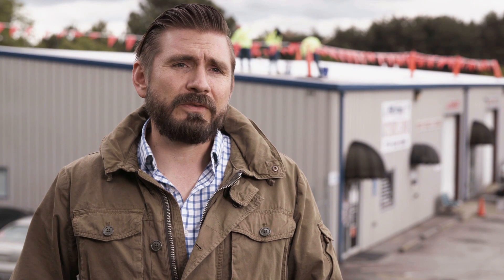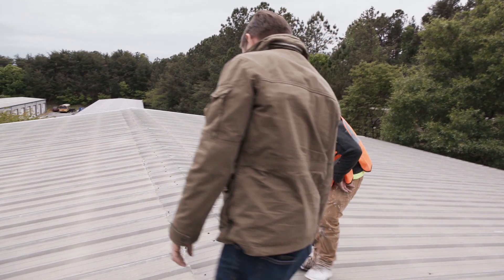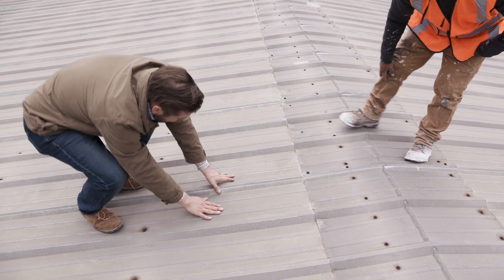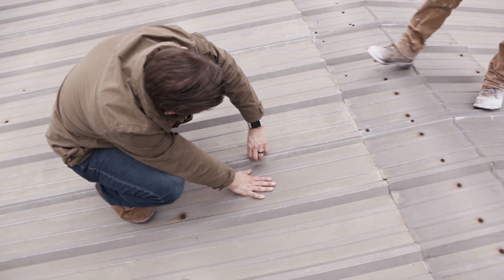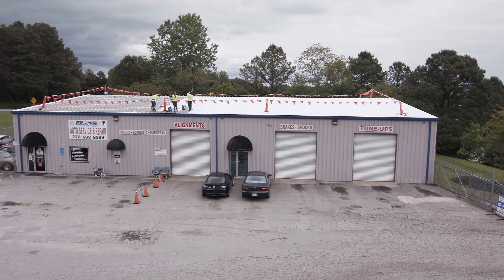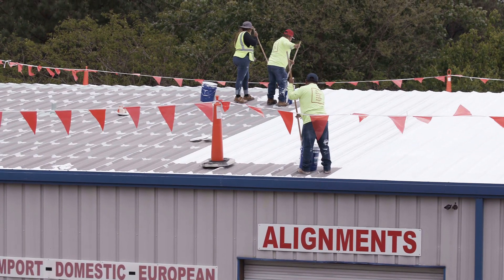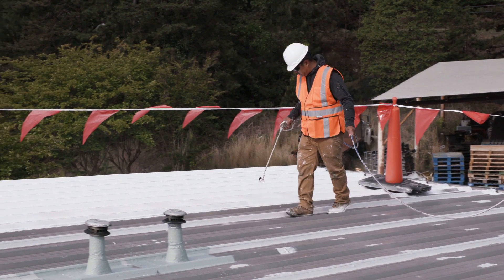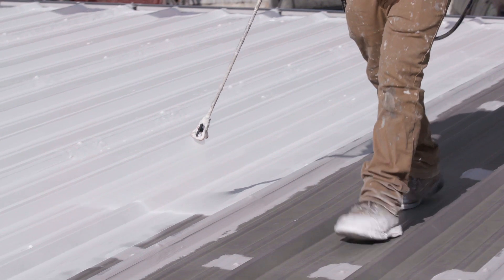The HydroStop System Project Profile | GAF Roofing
The HydroStop® System is a liquid-applied acrylic elastomeric system for recover and reroof applications.The cost-effective, long-term solution for restoration of structurally sound metal roofs.